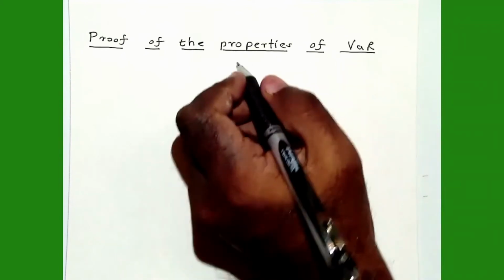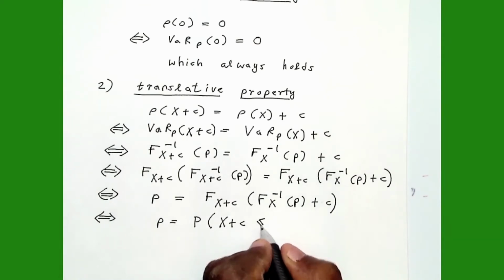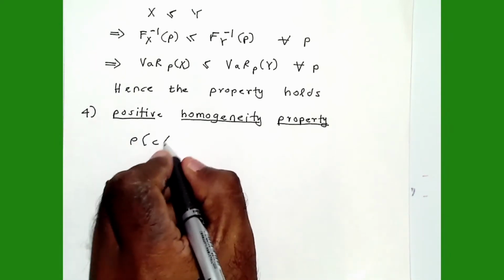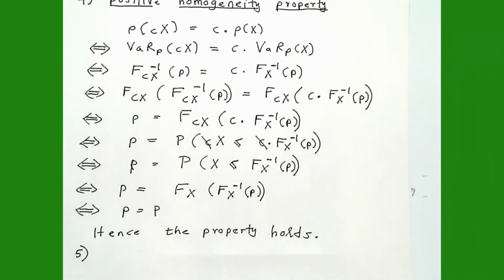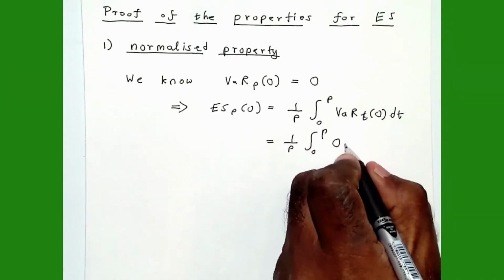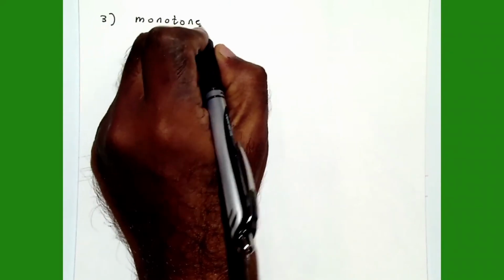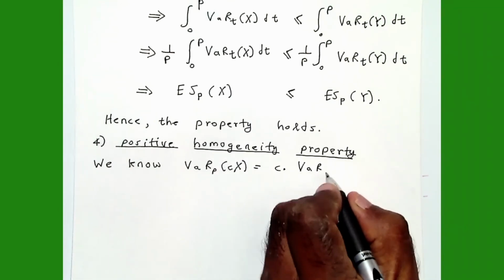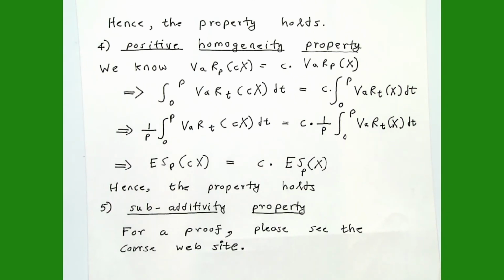Proofs of Properties of Value at Risk and Expected Shortfall